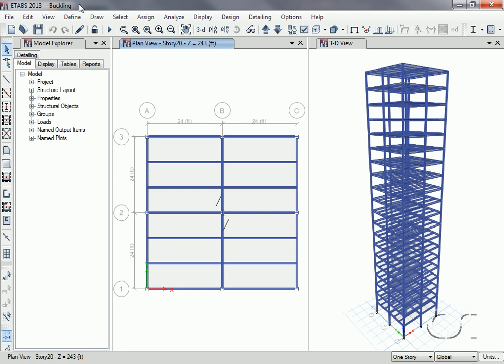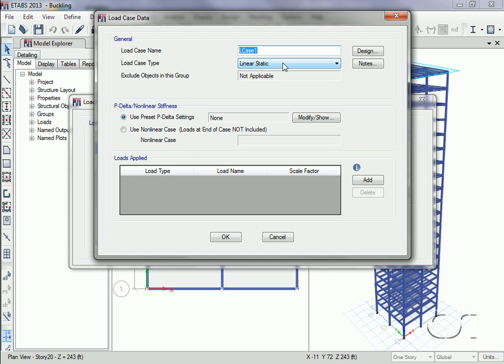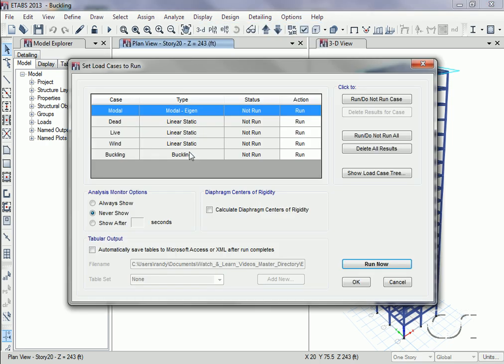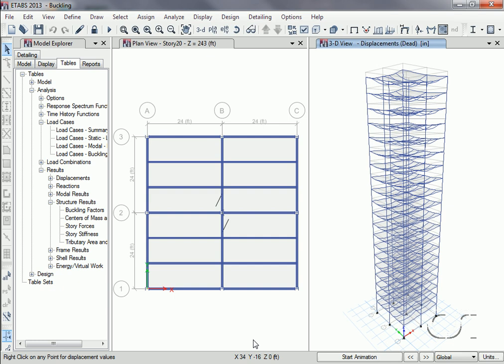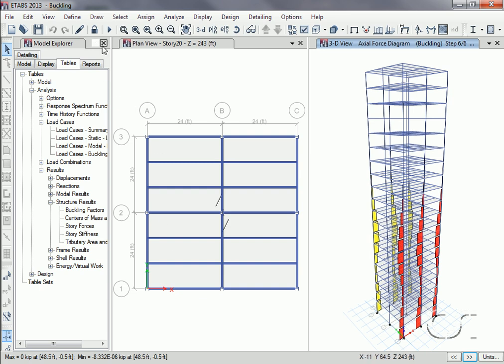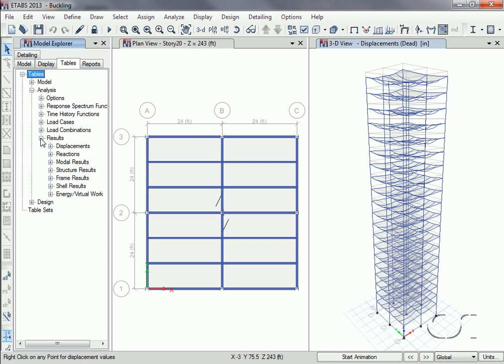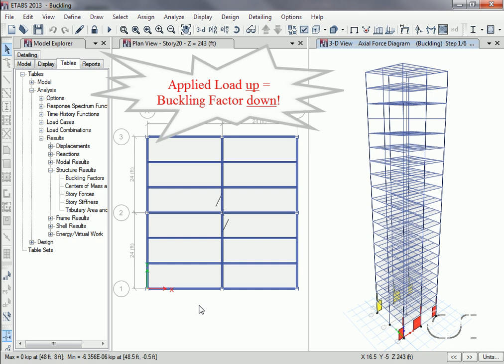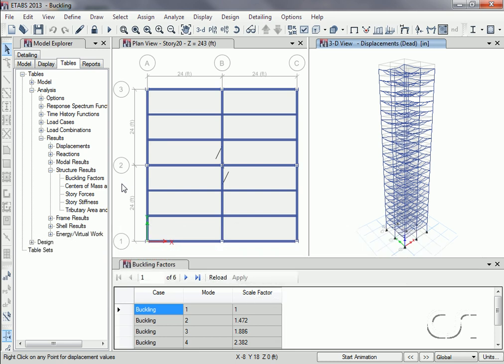ETABS - 14 Buckling Factors: Watch & Learn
Learn about the ETABS 3D finite element based building analysis and design program and the capability the program offers for determining buckling loads and modes, critical when investigating structural stability.